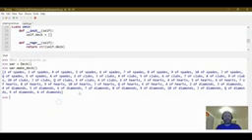Making a shuffling method with the Deck class python